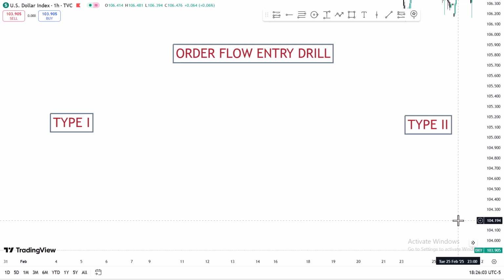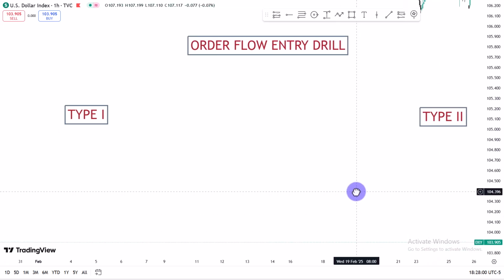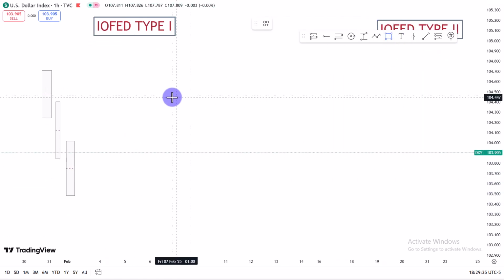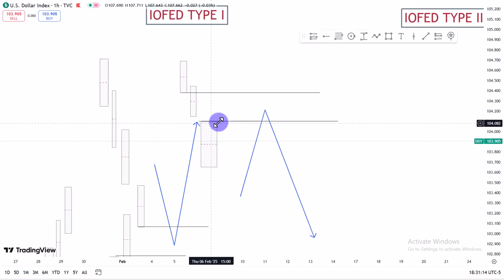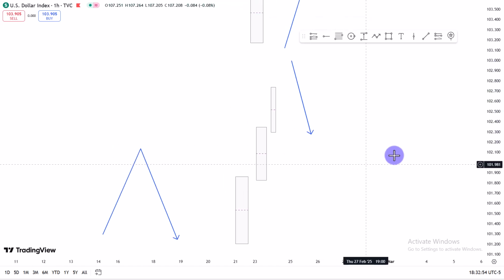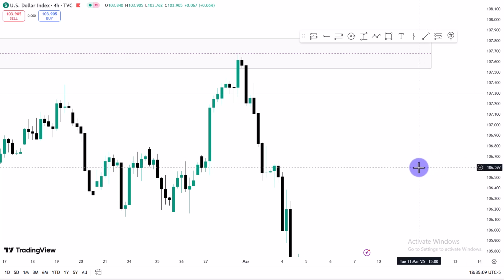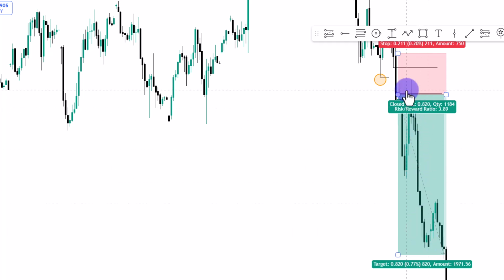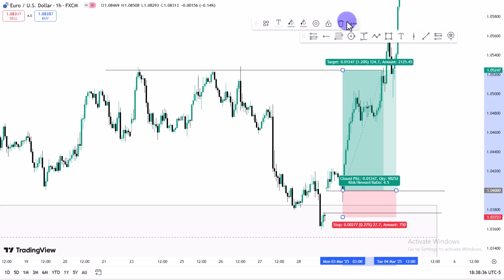The Order Flow Execution Strategy for 1% Forex Traders